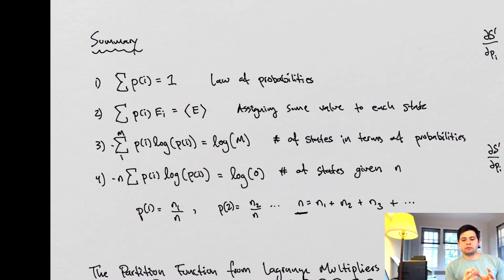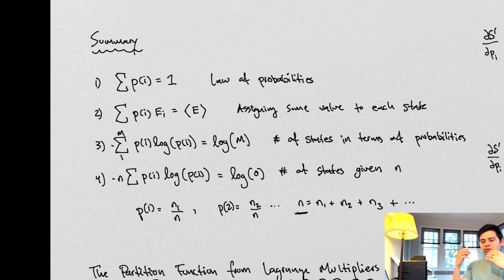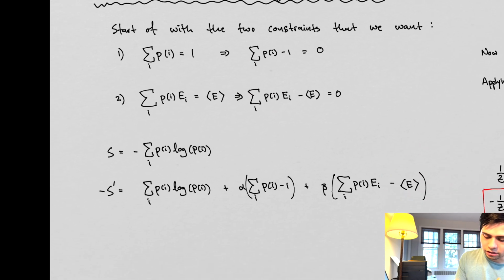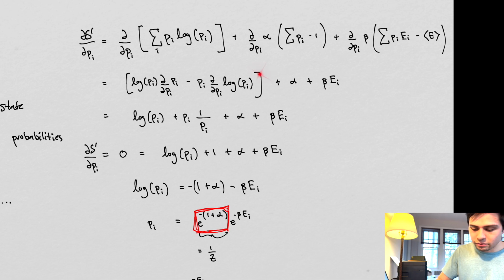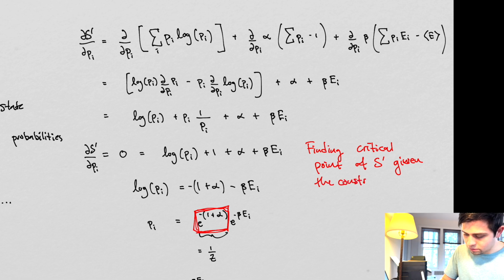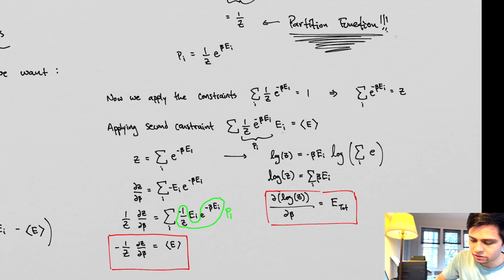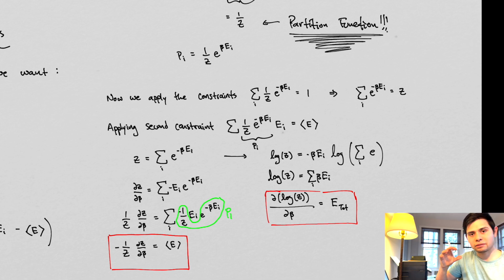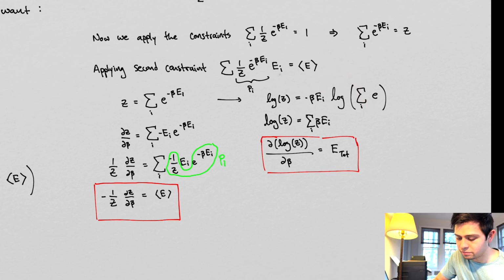The Partition Function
My last video was on this same topic but for some reason there was a long black screen that remined in the video for 15 minutes toward the end so this is a fix to that issue.  In this video we cover the partition function.  This will allow us to open the flood gates into the world of statistical mechanics.  The reason for this is because we will see in this video that derivatives of the partition function are directly related to the energy of the system that we are studying.